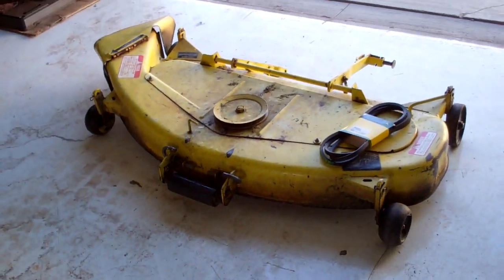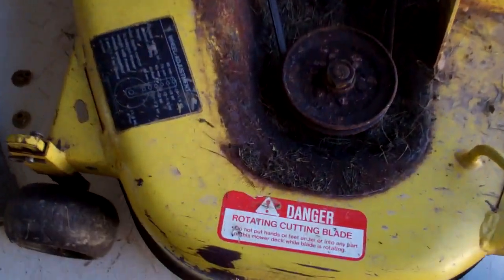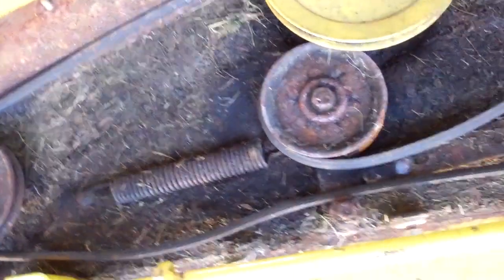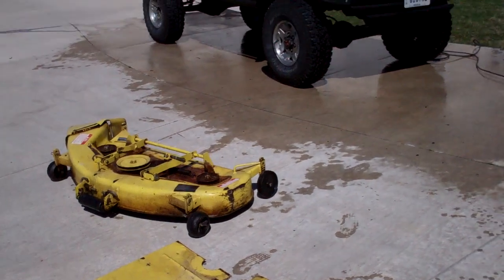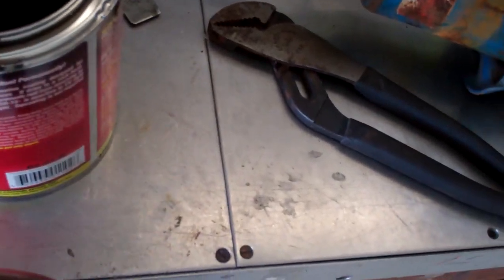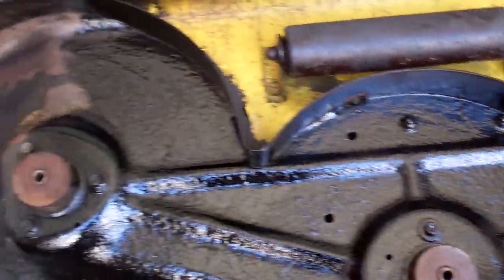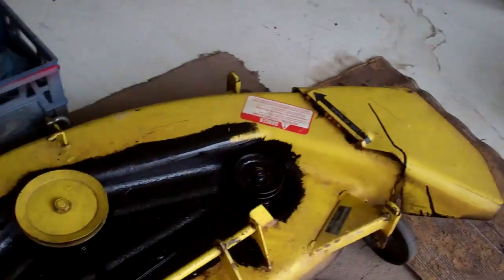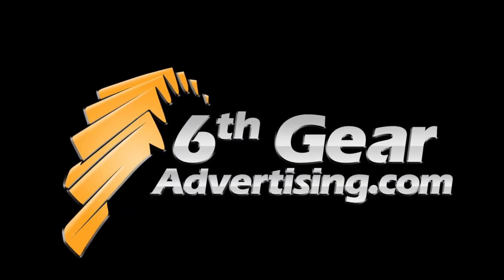Fix Rust with POR 15 on John Deere 318 50" deck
This is how I cleaned up and applied POR15 rust inhibitor on a 50" JD deck.
The gloss black POR15 I used can be found